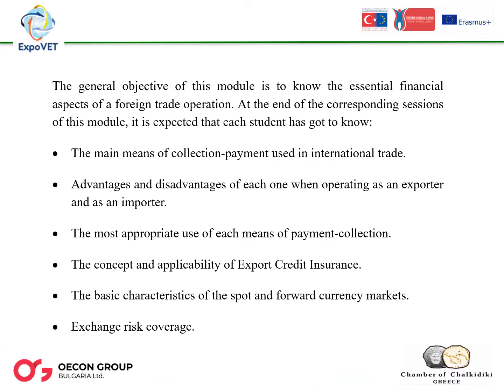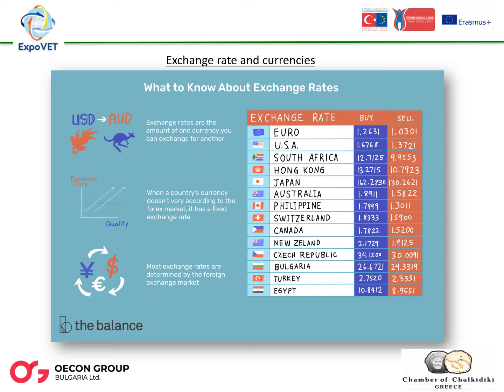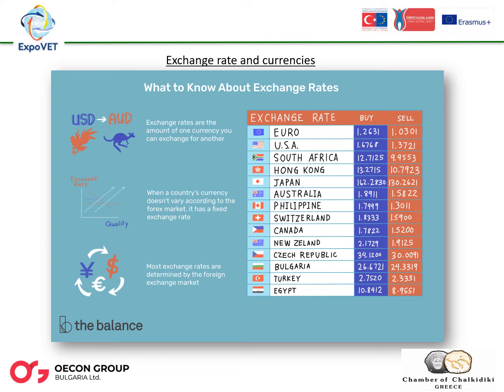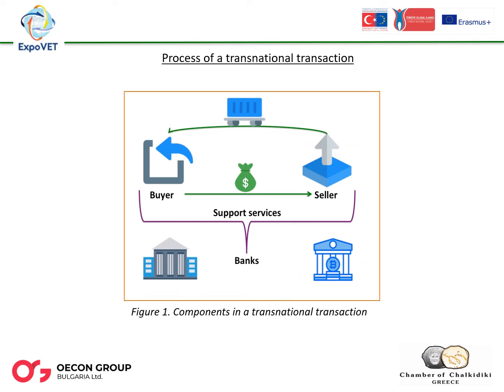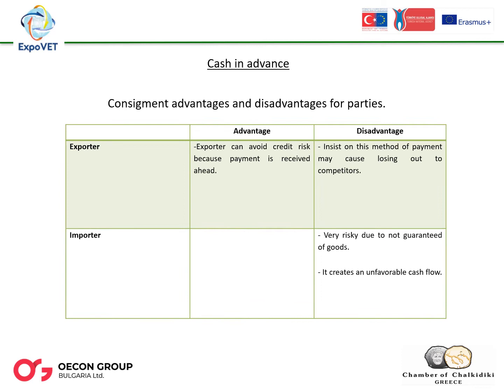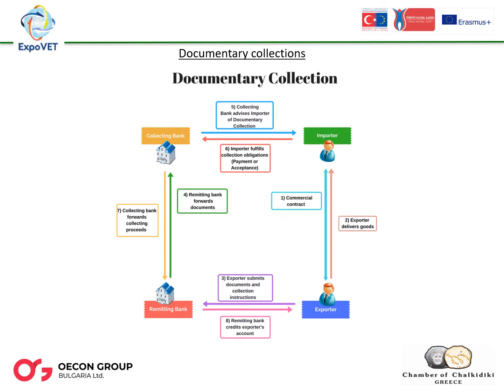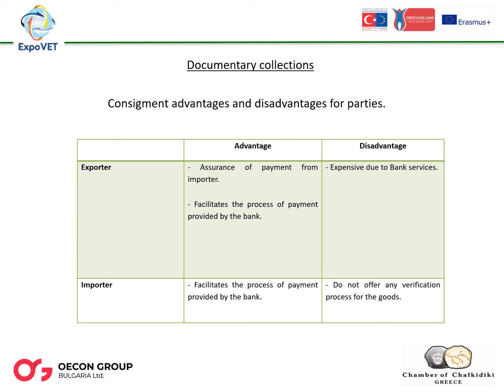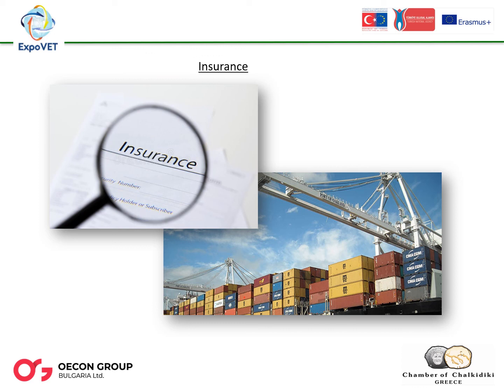Basic Aspects for Financial International Entrepreneurship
You will listen this video with 5 different subtitles, such as Bulgarian, Greek, Italian, Slovenian and Turkish.

This is an Eramus+ Strategic Partnership Project co-funded by EU and Turkish National Agency.

and get your free course!
Listen to lessons, download and read the handbooks and PPT free of charge!
Then reply the quiz questions correctly and get your certificate!
Good Luck!